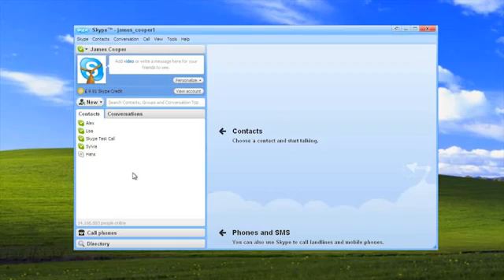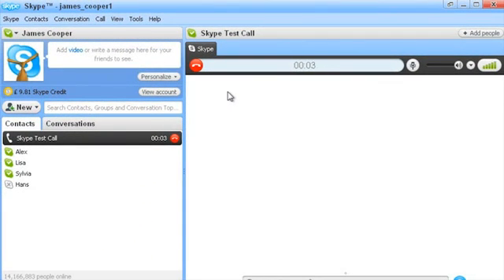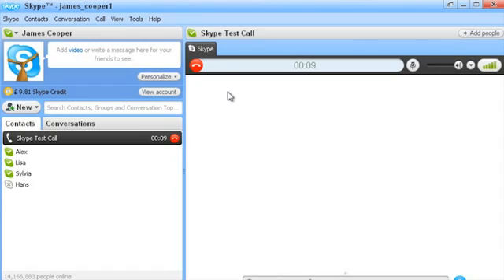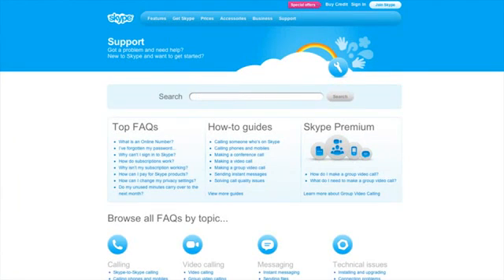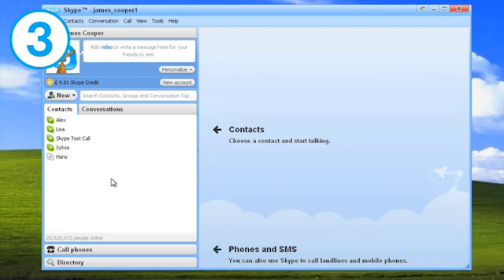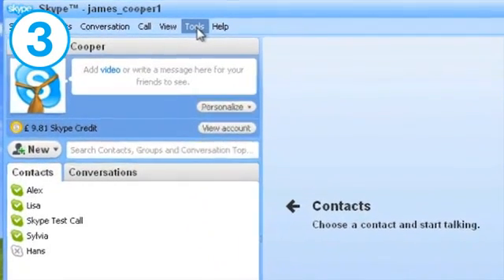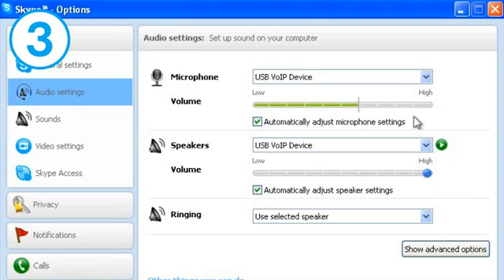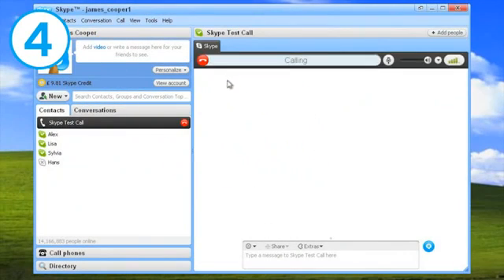How to fix Skype microphone problems and improve call qualit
Skype Kaydol
Skype Kaydol